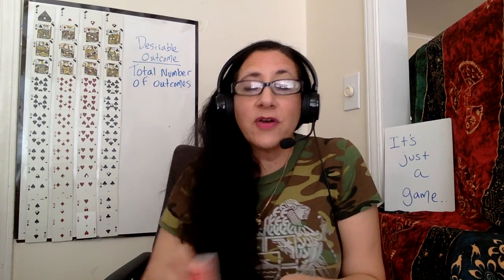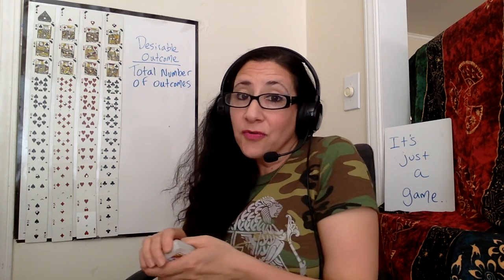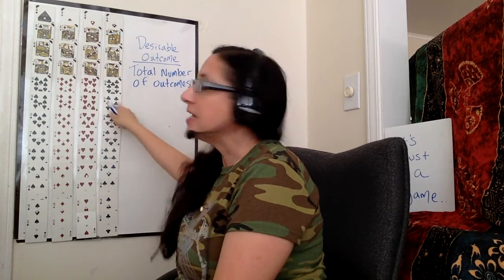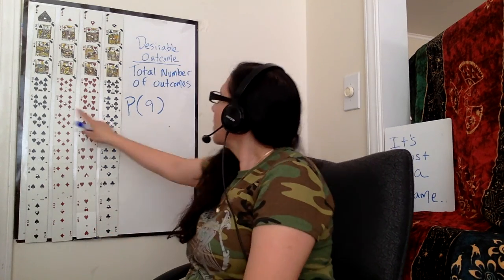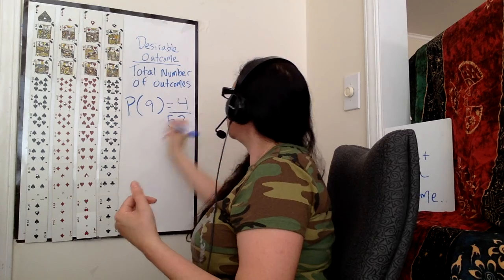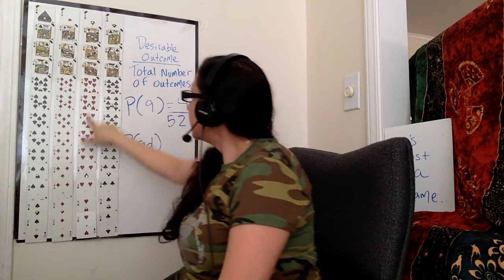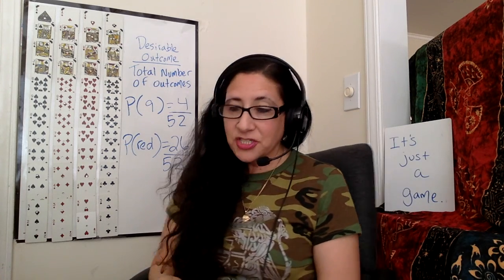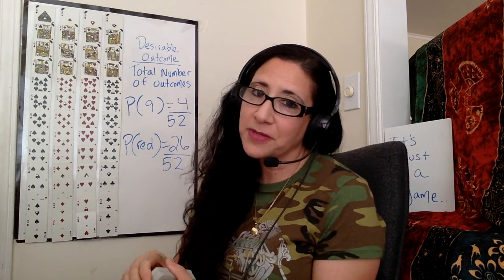Probability With Replacement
This video shows simple probability with replacement using a deck of playing cards.